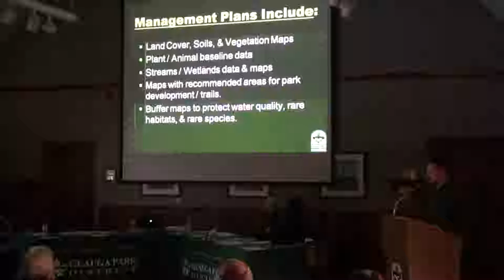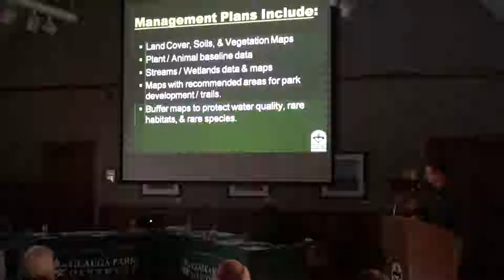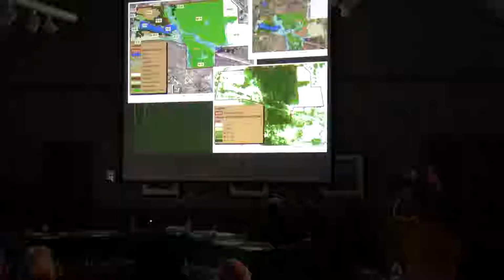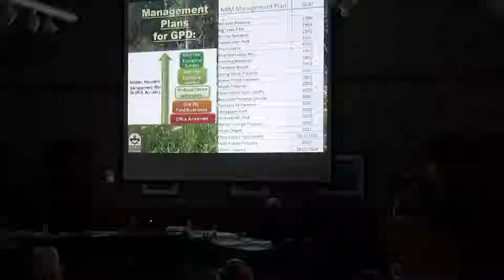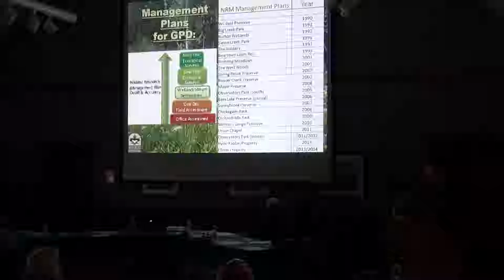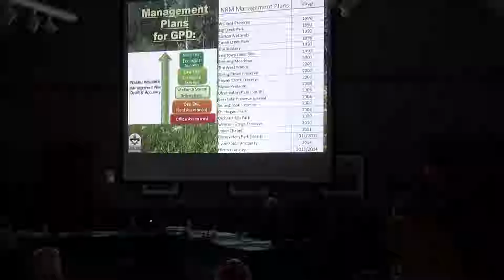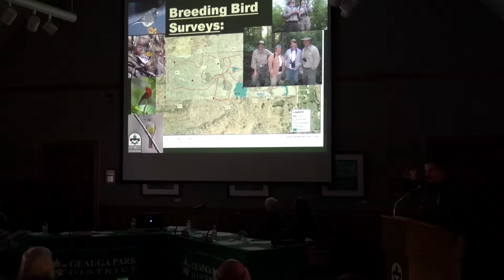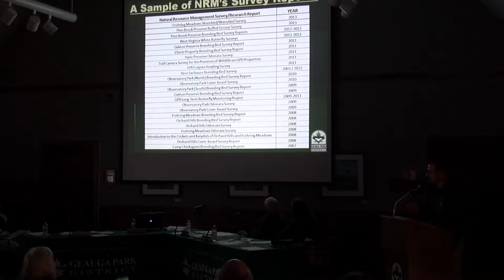GPD February 10, 2015 Park Commissioner Meeting 2/4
This is the second part (of four parts) of the Geauga Park District Board Meeting held February 10, 2015.